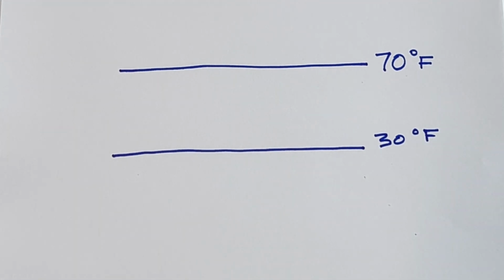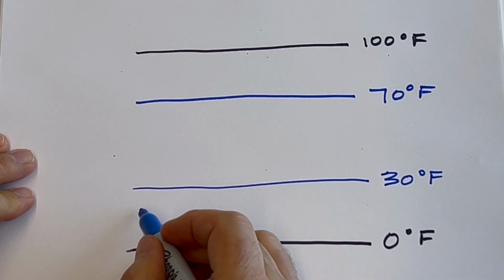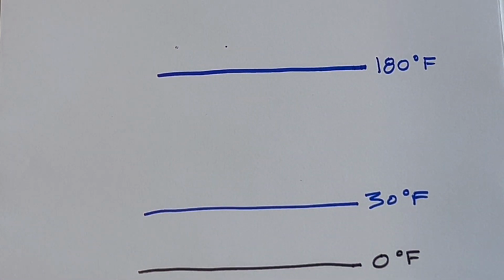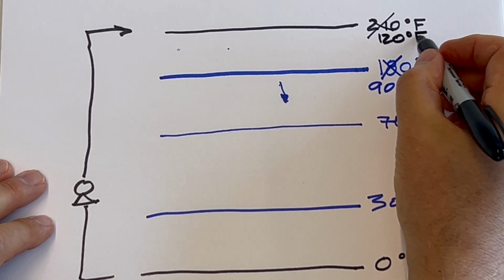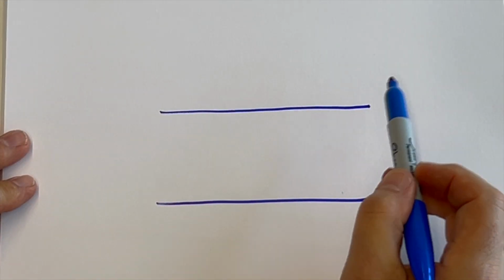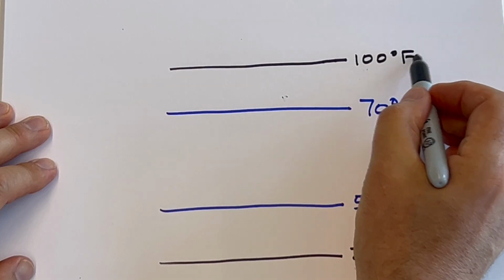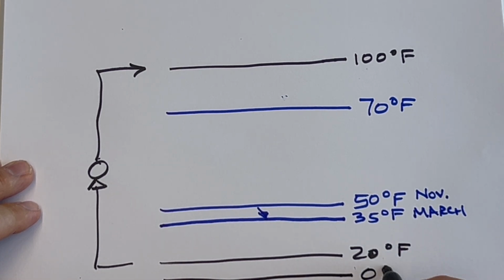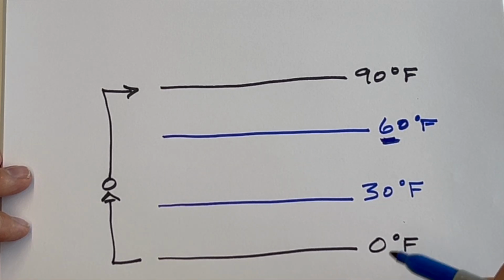Building Evidence: Seeing Heat Pumps Through Temperature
Ian M. Shapiro, PE, SyracuseCoE Associate Director of Building Science and Community Programs, explains how we can understand the operation of heat pumps with temperature. This video is part of the Building Evidence series.